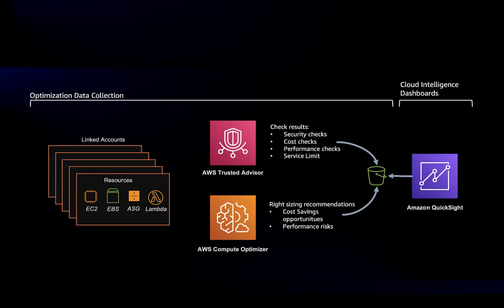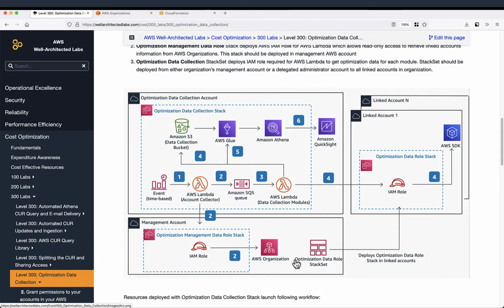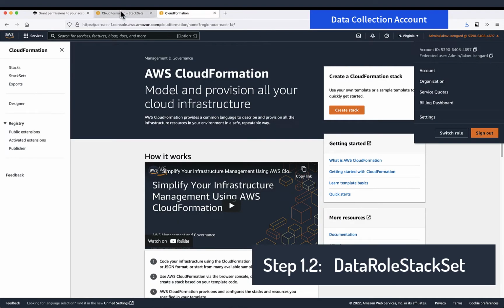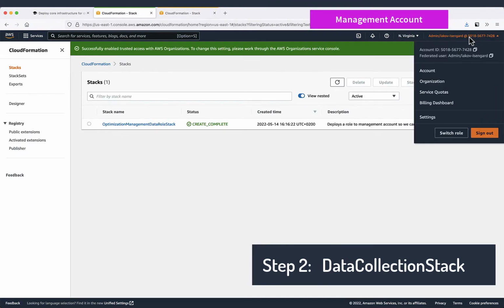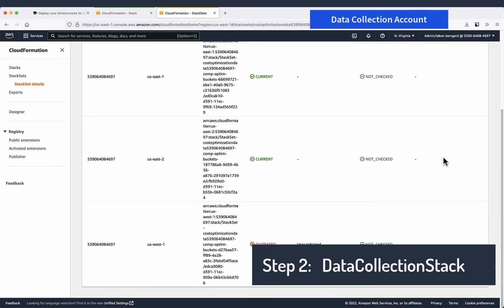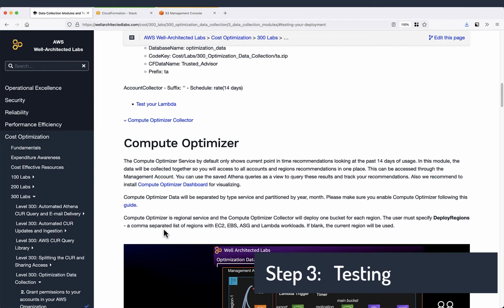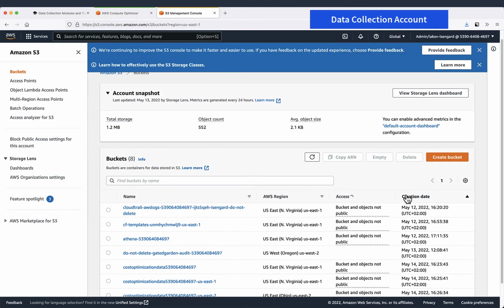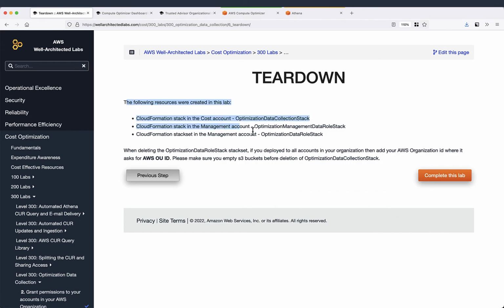AWS Well Architected Lab - Cost Optimization Data Collection Install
This video shows installation of Cost Optimization Data Collection Lab and focus on 2 modules:
- AWS Compute Optimizer